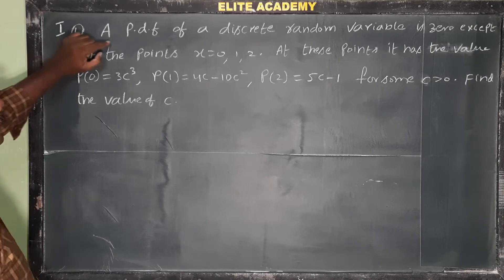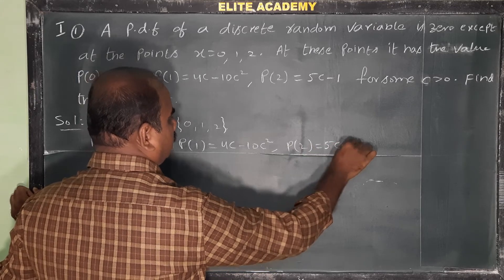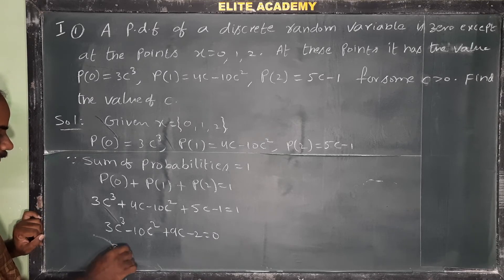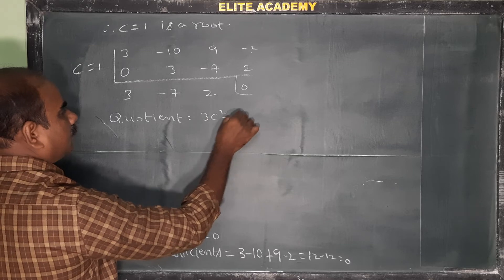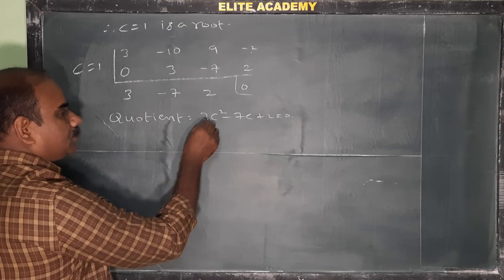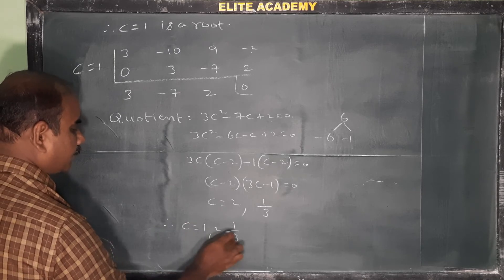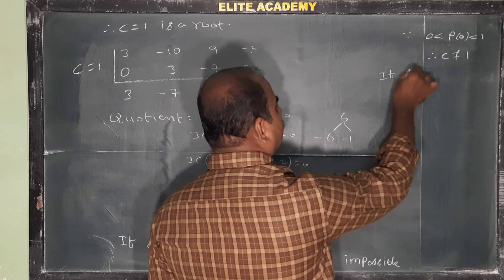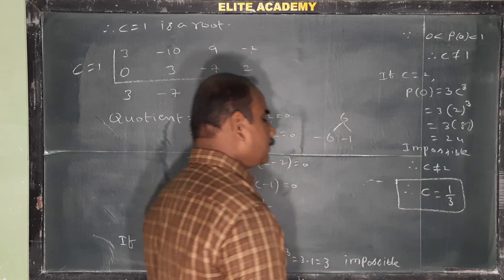2A | Random Variables | Exercise-10(a) | 1st Roman | 1st problem@EAG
2A | Random Variables | Exercise-10(a) | 1st Roman | 1st problem@EAG